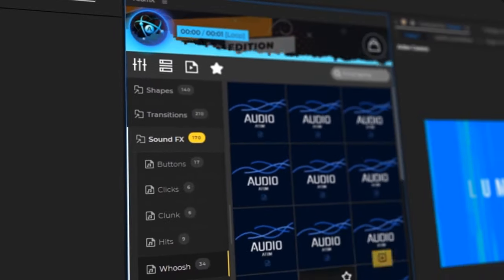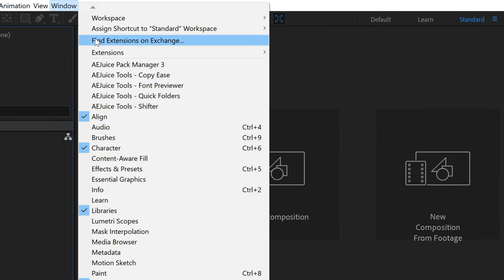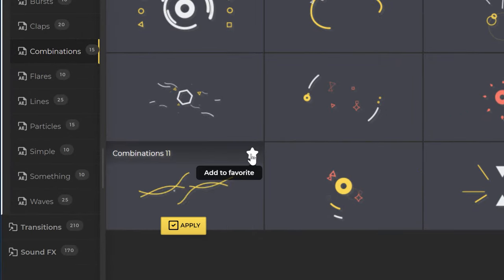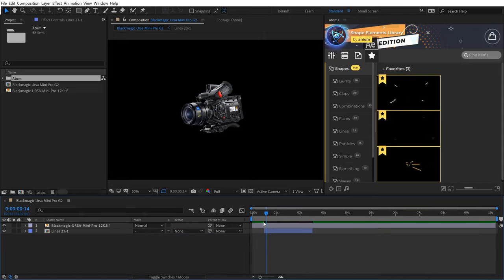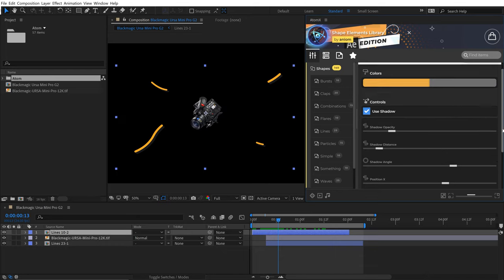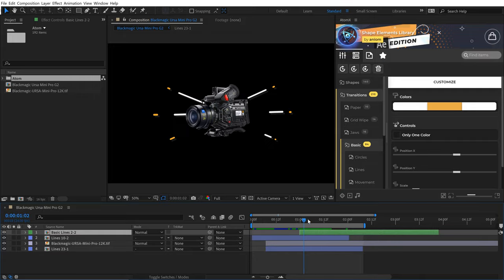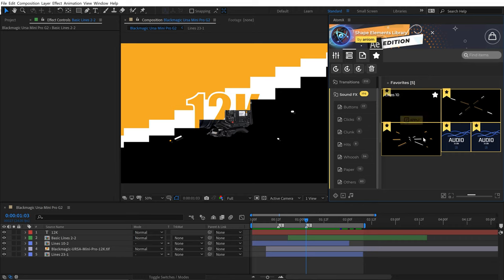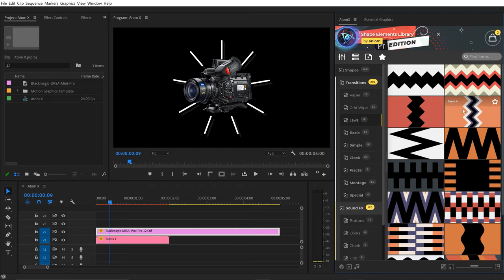Check Out the Powerful ATOMX Extension for Adobe After Effects + Premiere Pro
Use Aniom's Atom X extension to easily preview, apply, and customize high-end motion graphics templates in both Adobe After Effects and Premiere Pro.

🎥MY GEAR—

CAMERAS—
Blackmagic Pocket 6k
Blackmagic Ursa Mini Pro 4.6k G2
Canon 7D MII
Sony RX100

LIGHTS—
Aputure Light Storm LS C120D II
Aputure Amaran AL-MX Pocket LED

MICROPHONES
Deity S-Mic 2
Deity Wireless Lavalier
Blue Yeti

MEDIA CARDS/STORAGE
Angelbird Match Pack - Blackmagic Pocket Cinema 6k
Angelbird Match Pack - Blackmagic Pocket Cinema 4k
Angelbird Match Pack - Ursa Mini Pro 4.6k G2